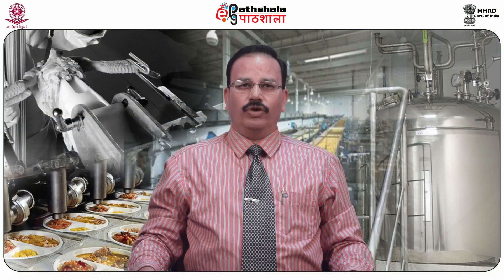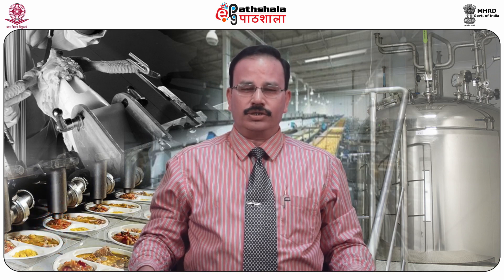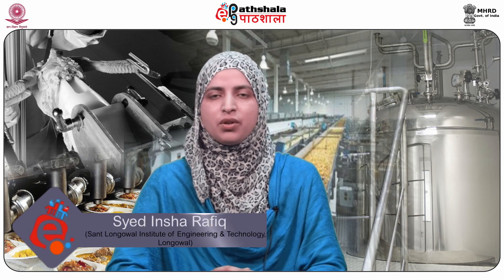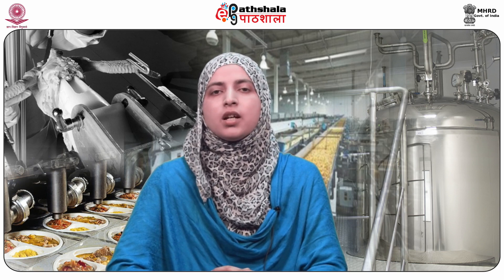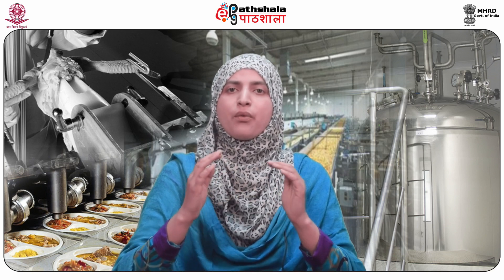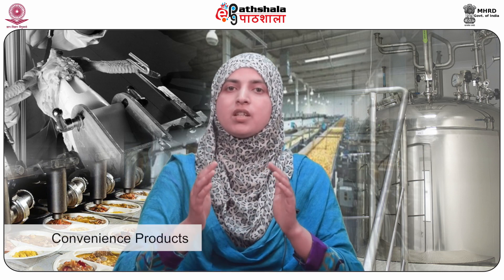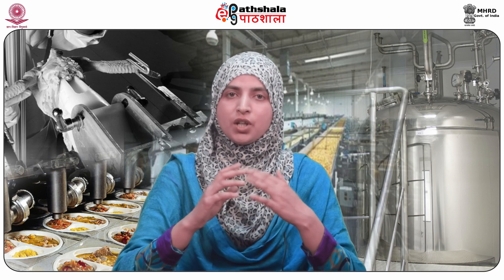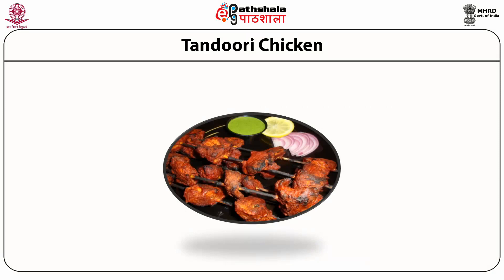FT P08 M22